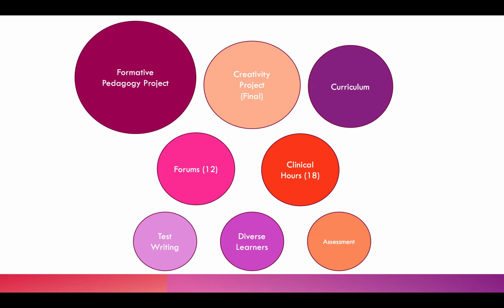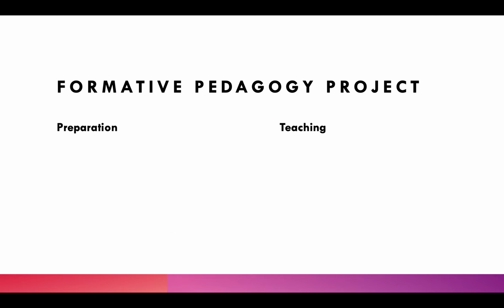Introduction, Assignment outline, and General FPP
Welcome to Foundations of Music Education!